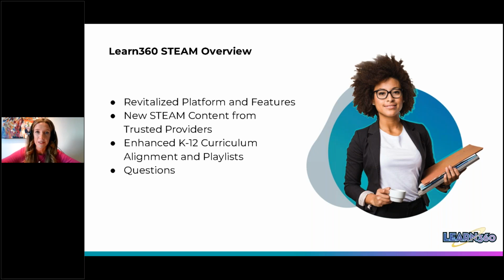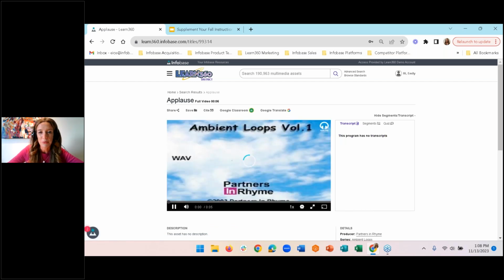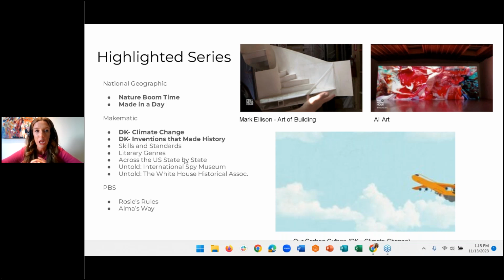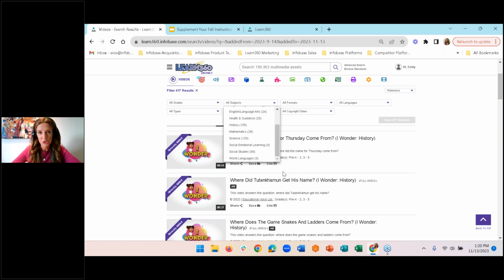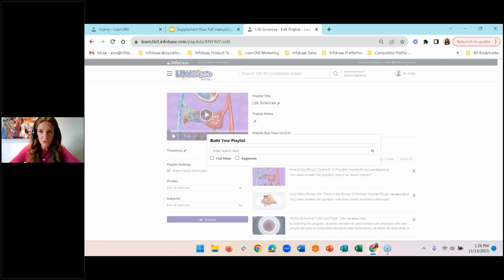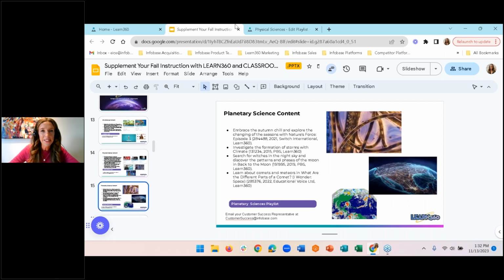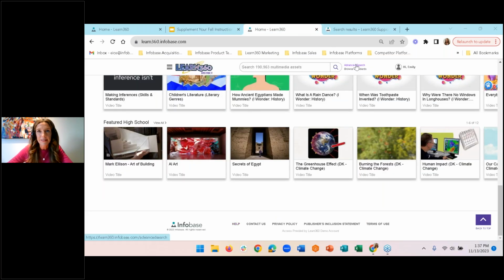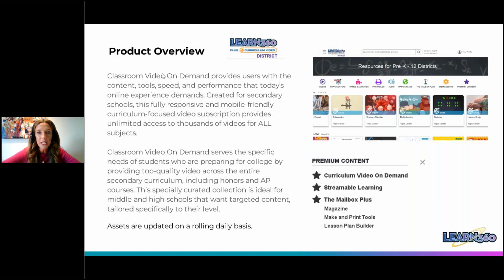Supplement Your Fall Instruction with LEARN360 and CLASSROOM VIDEO ON DEMAND’s STEAM Resources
Learn360 is designed for teachers, by teachers, and Classroom Video On Demand for secondary schools provides unlimited access to even more top-quality videos for ALL departments! Discover new STEAM content and innovative features to enhance your classroom instruction with these two products. Watch this webinar with Learn360 and Classroom Video On Demand product expert and former educator Emily Ice to explore opportunities to leverage Learn360 and Classroom Video On Demand videos, printables, interactives, and audio to engage your students and propel critical thinking and learning around STEAM topics.

Discover how you can inspire classroom conversation and learning with topic-specific playlists and polls. Get creative with curated Topic Centers and imaginative activities using images and audio. Develop students' creativity with a variety of science activities that capitalize on student curiosity and fall festivities. Plus, celebrate the autumn season with pumpkins, spiders, and so much more!

In this spooktacular presentation, you will discover:
—New STEAM content from trusted providers
—Engaging new features, including Learn360’s STEAM Topic Centers
—Custom K–12 curriculum alignment
—Fun fall science projects